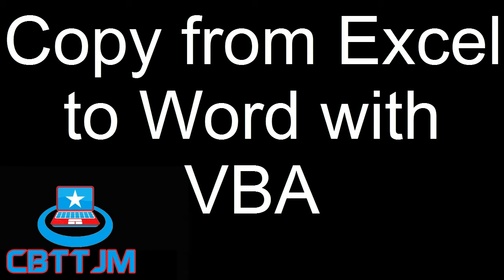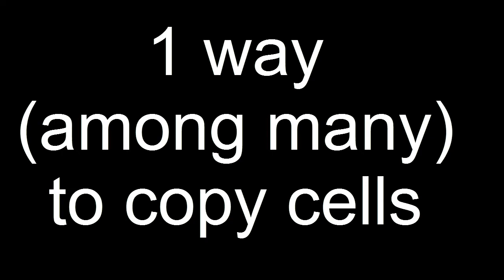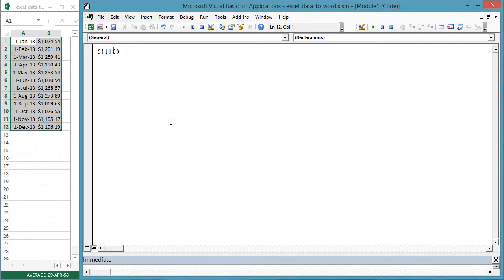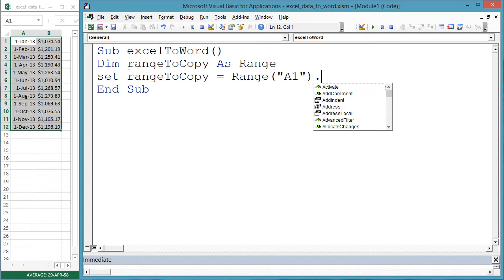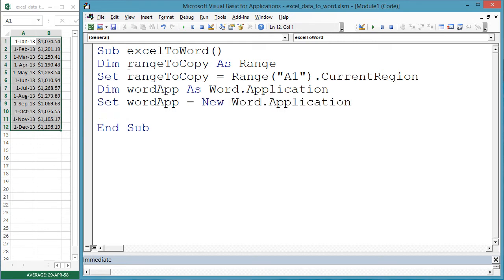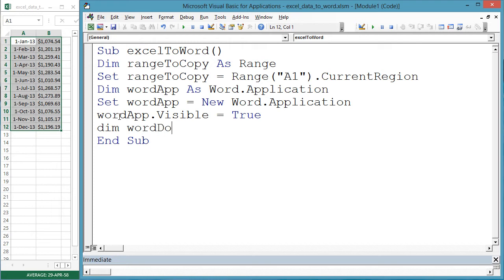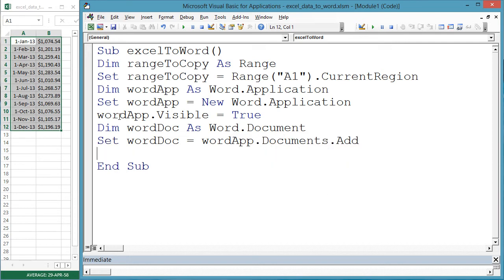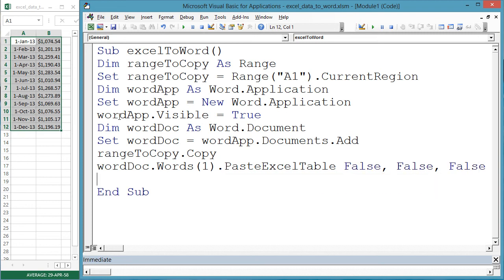Copying Cells from Excel to Word with VBA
Copying data from Excel to Word with VBA
Recently a viewer asked 'How can I copy data from Excel to Word'
You can copy cells from Excel to Word and you can copy charts from Excel to Word.
In this video, lets see one way to copy cells from Excel to Word.